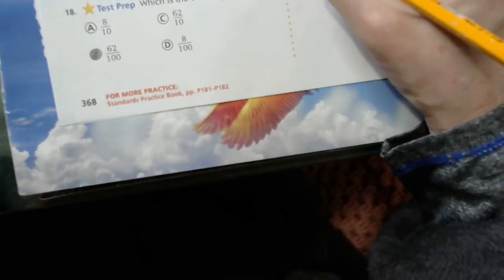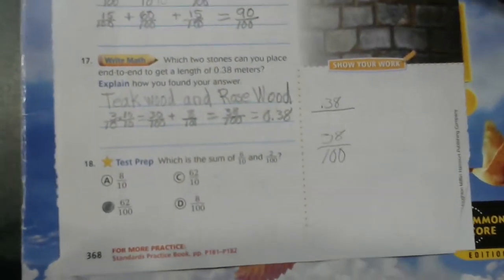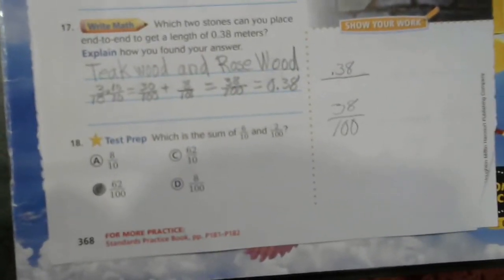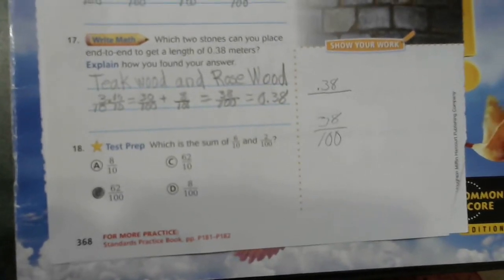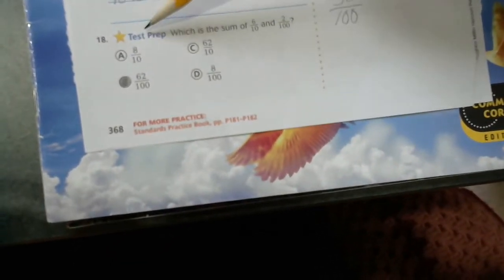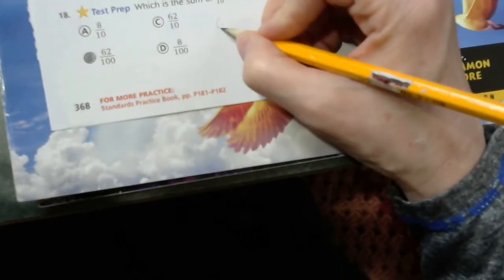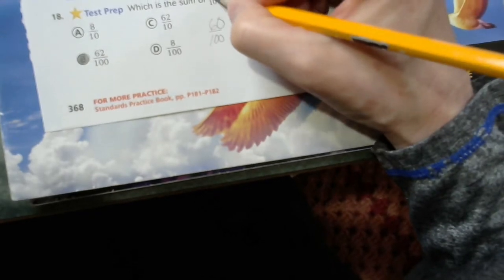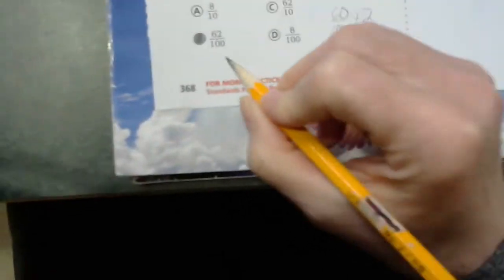fourth grade math lesson 9.7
fourth grade lesson 9.7